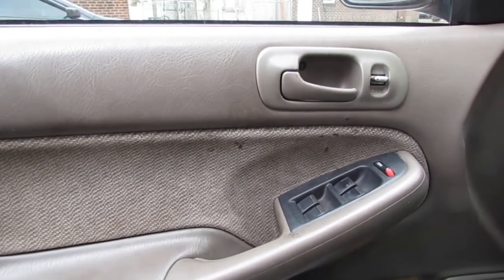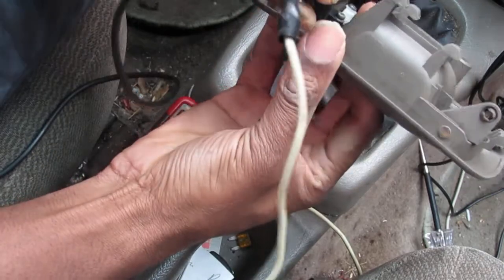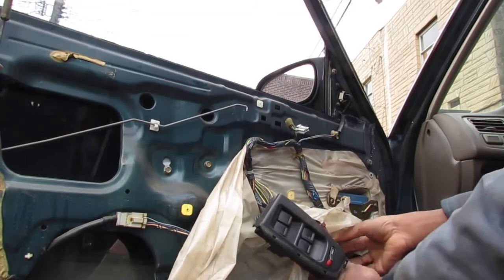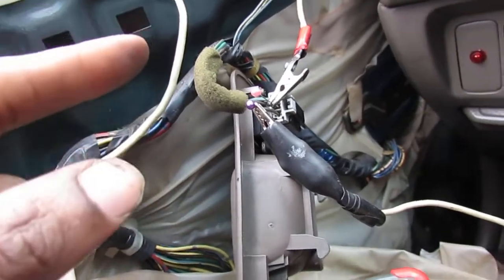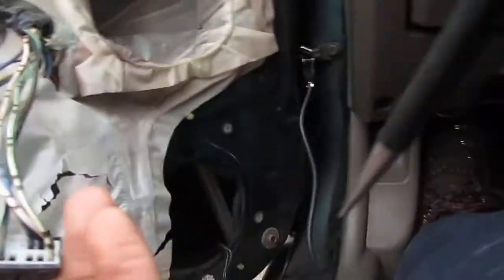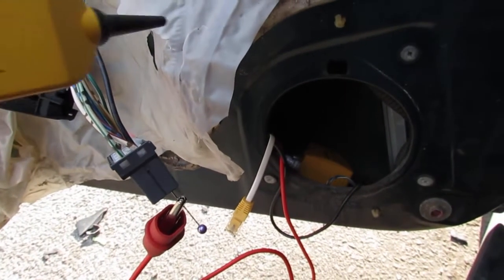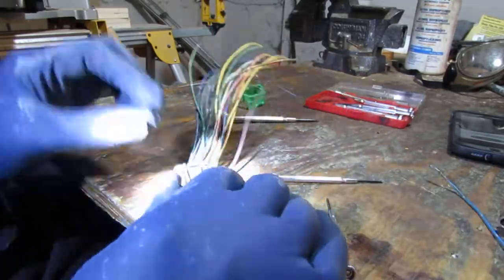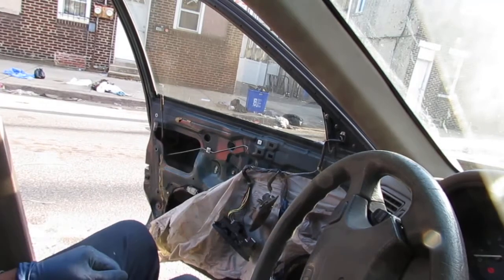1997 Honda Civic | Diagnose Repair Power Lock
1997 Honda Civic | Diagnose Repair Power Lock

TOOL(S) :
Extech 40180